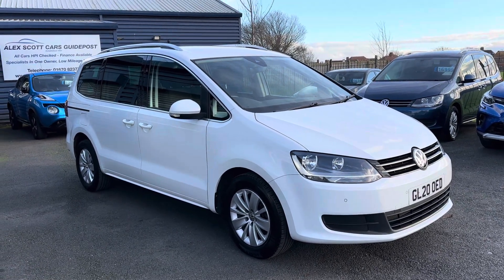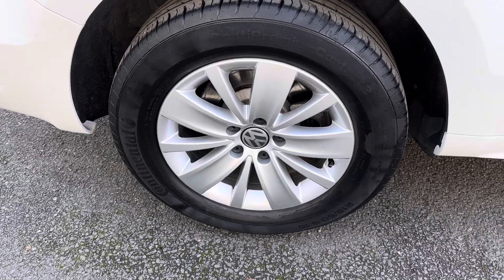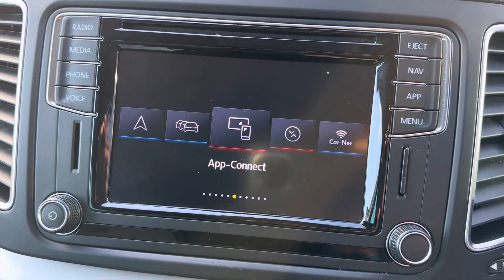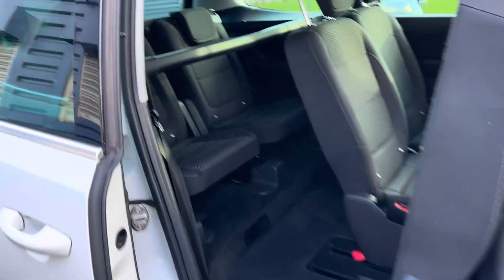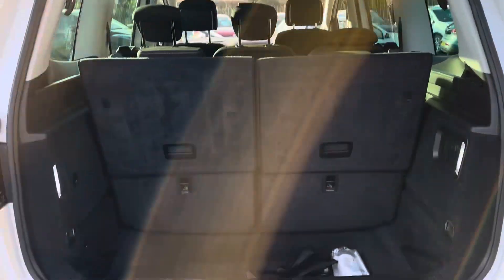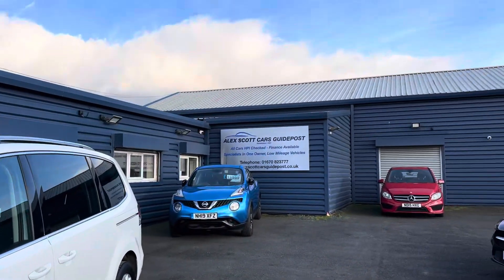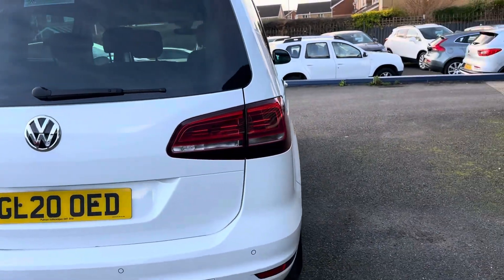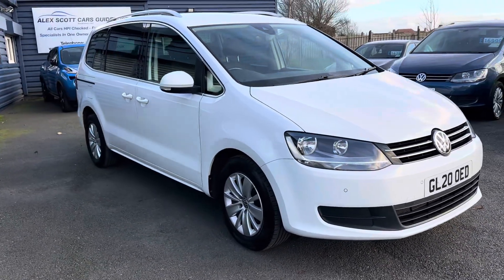Volkswagen Sharan 2.0 TDI SE Nav DSG Euro 6 (s/s) 5dr 2020 (20) DieselAutomaticWhite2 ownersCarULEZ